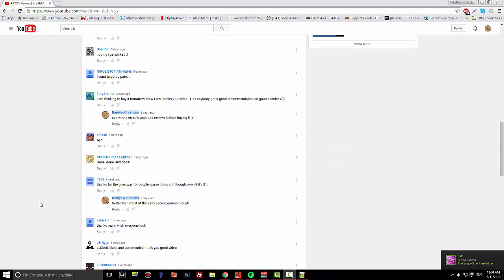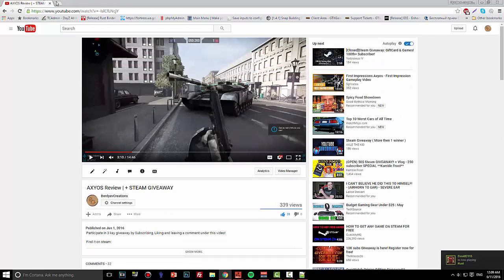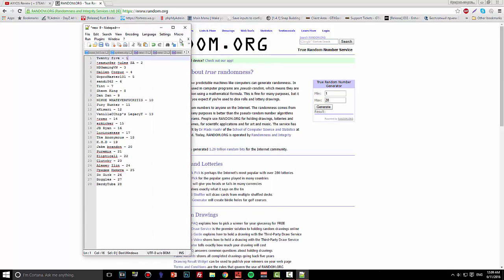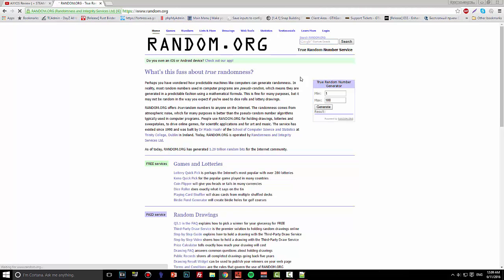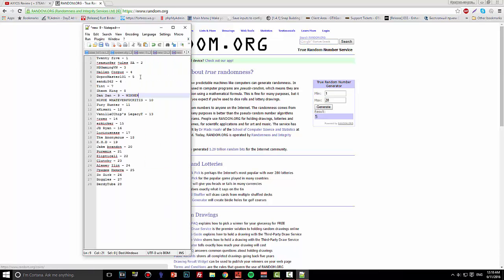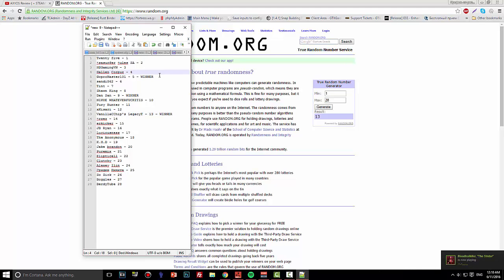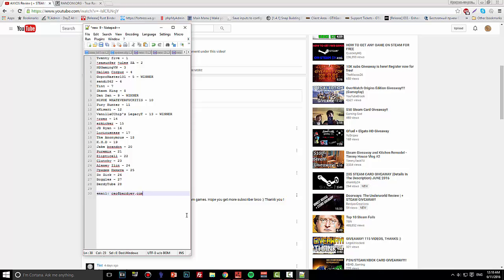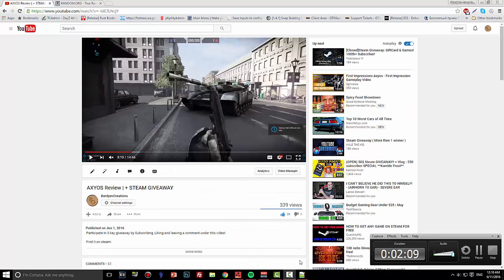AXYOS GIVEAWAY WINNERS!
Winners are:

GoproMaster101
Dan San
VanillaCChip's LegacyT